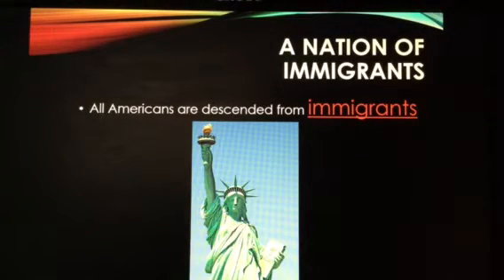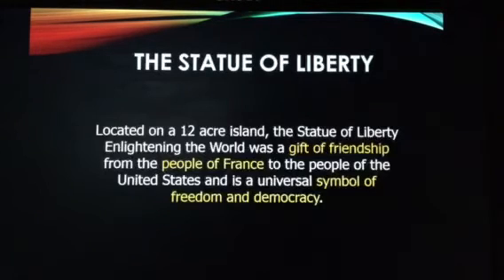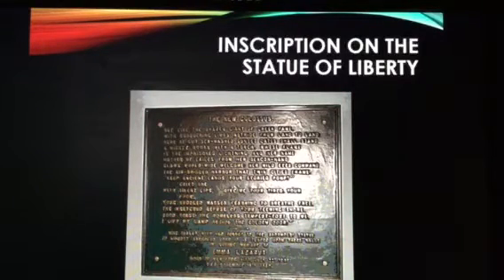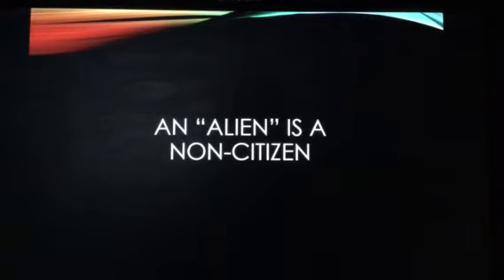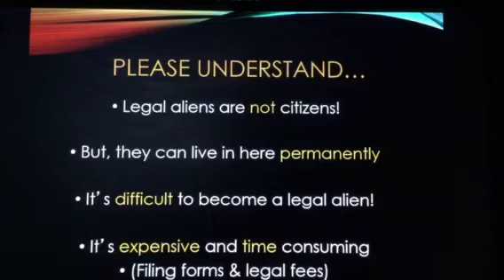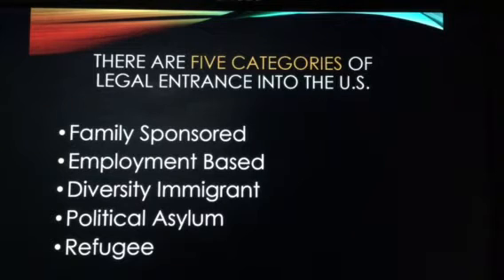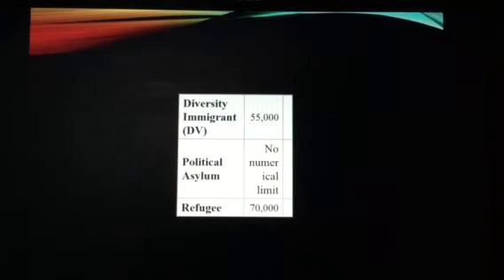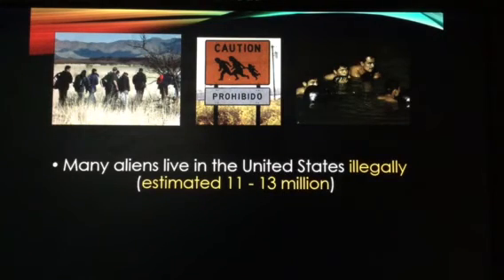Lesson 4 - Non-Citizens